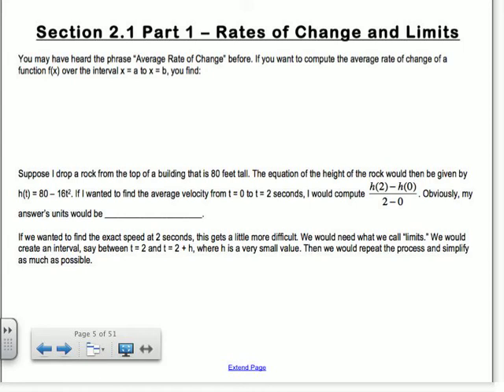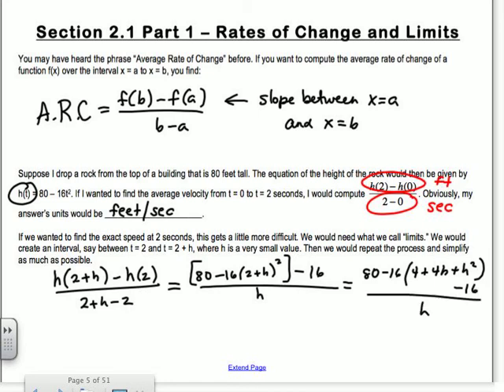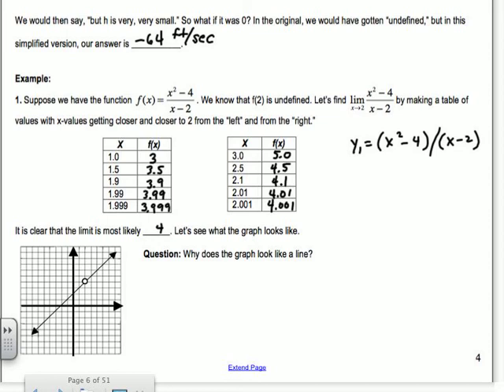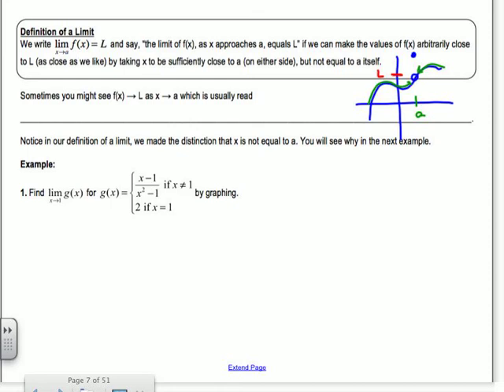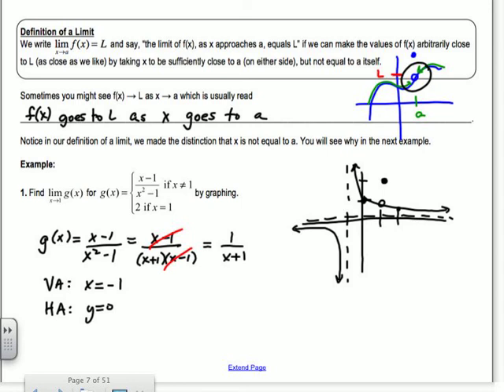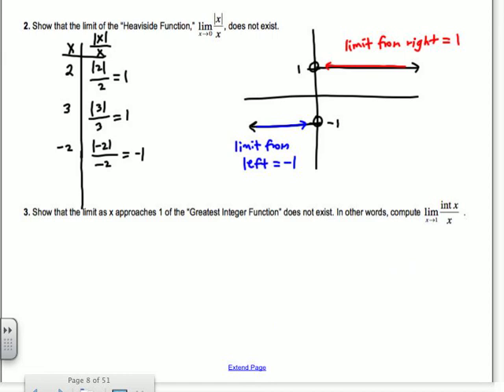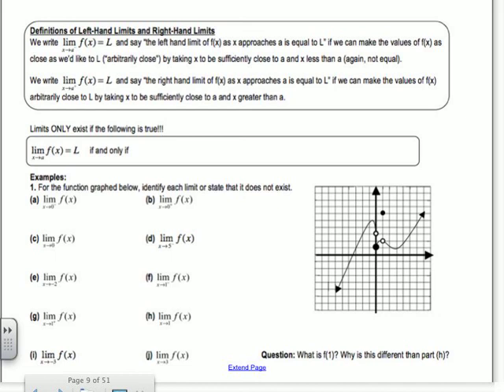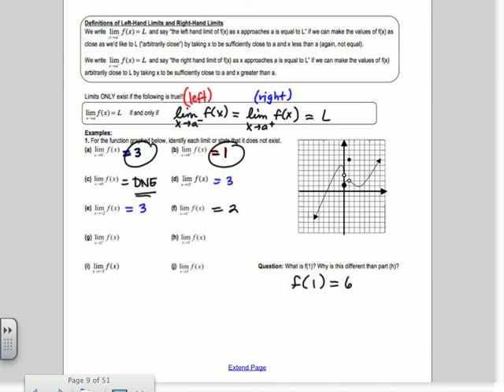2.1 part 1 ap calc .mov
Section 2.1 Part 1 - Rates of Change and Limits